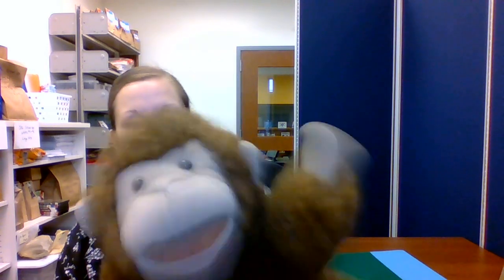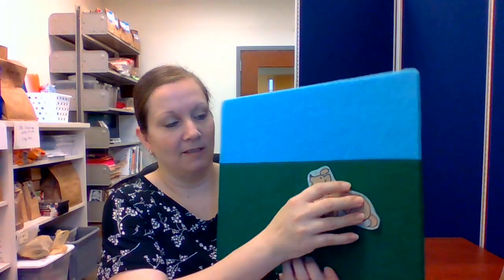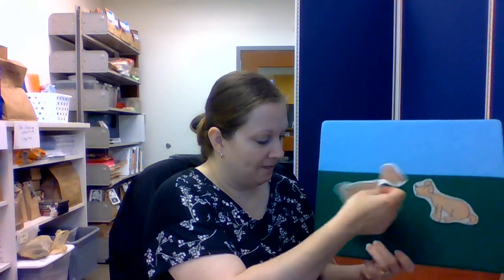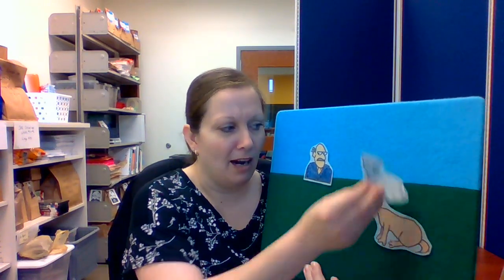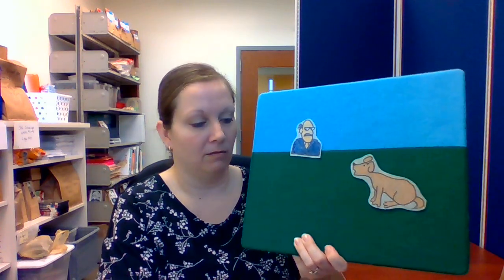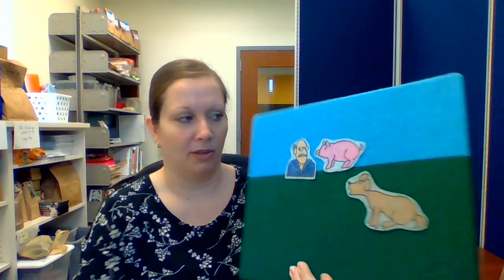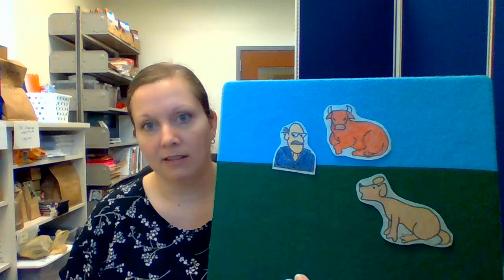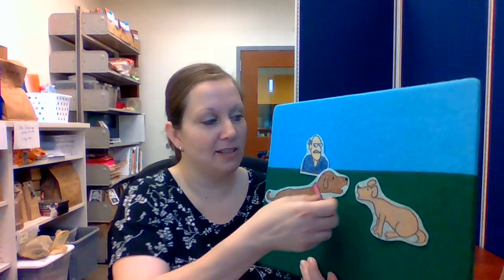6-8-21 @ 10:00 am Song and dog story with Heather & Harry